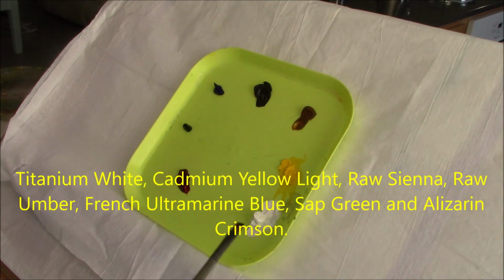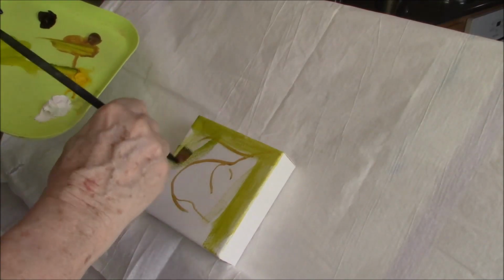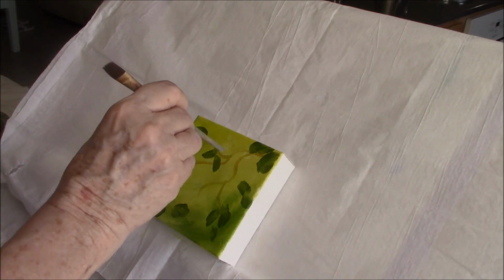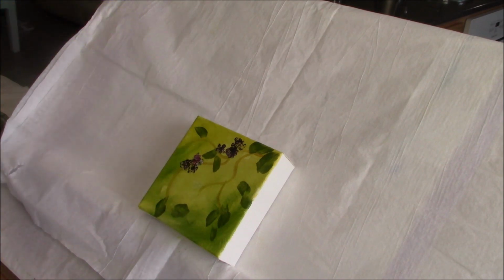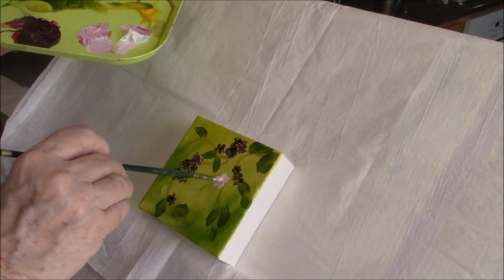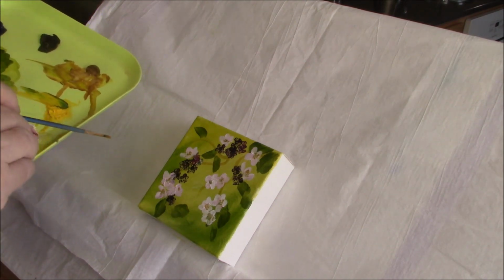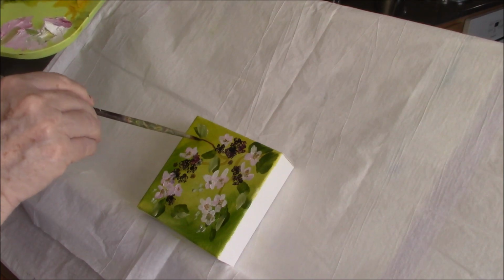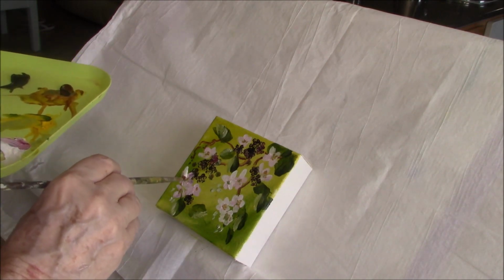How I Paint Blackberries March 2020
Today I am sharing my quick sketch of blackberries and their blossoms.  I hope you enjoy the video.